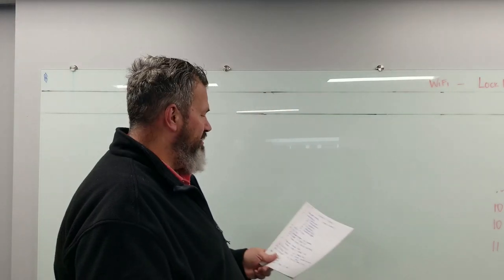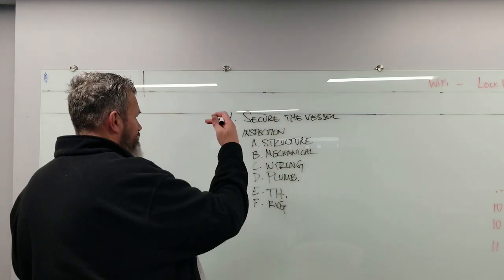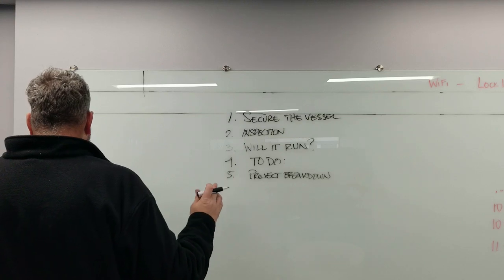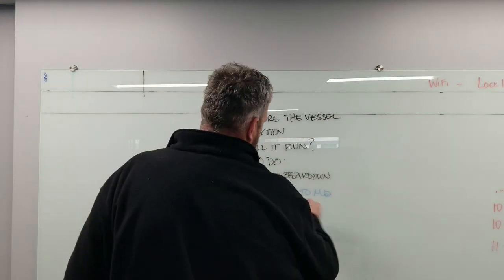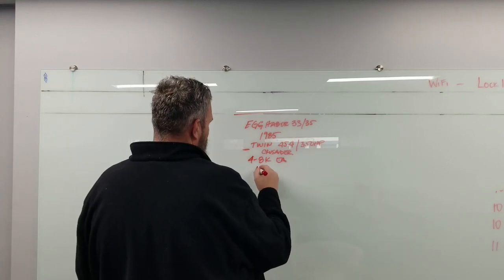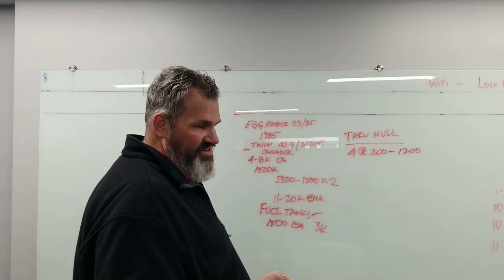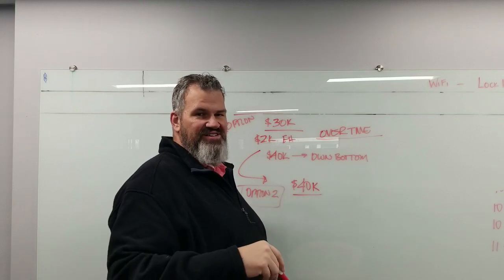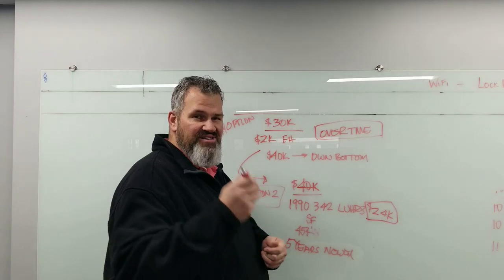BT project restoration Part 2 of 2 POTENTIAL PROJECT COST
We review the project cost associated to a boat restoration project & what to look for with hidden issues & those associated cost